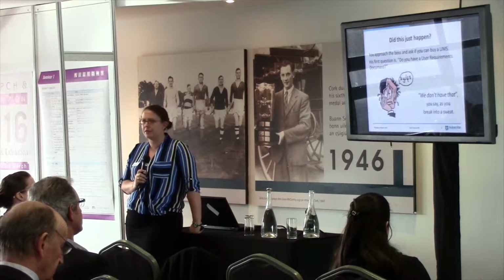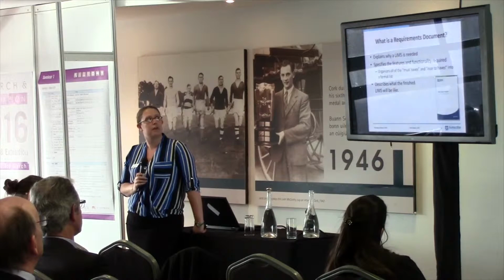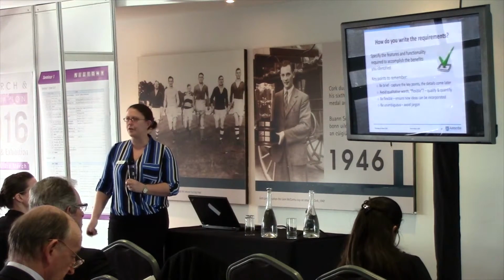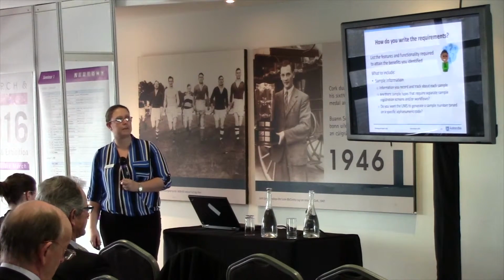Sarah Westall - Autoscribe Informatics - How to Buy LIMs.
Research & Innovation Conference & Exhibition 2016
Aviva Stadium
3rd March 2016